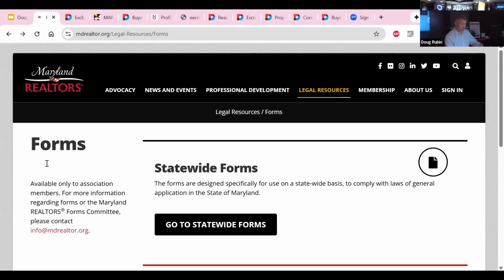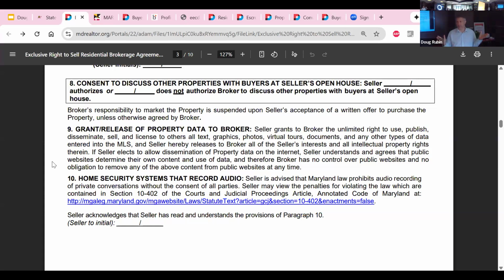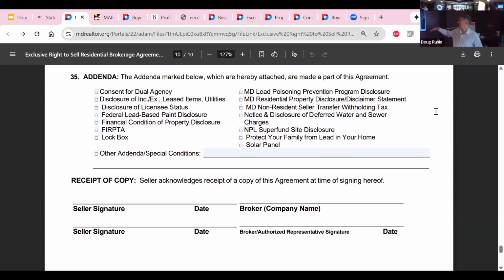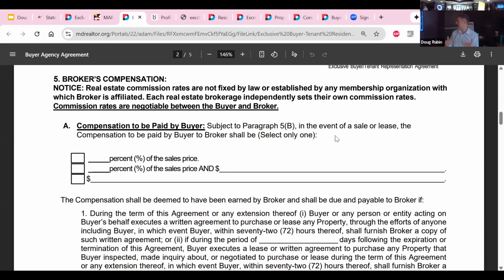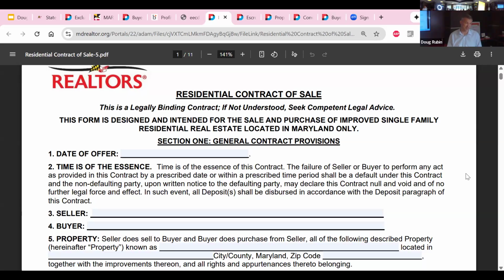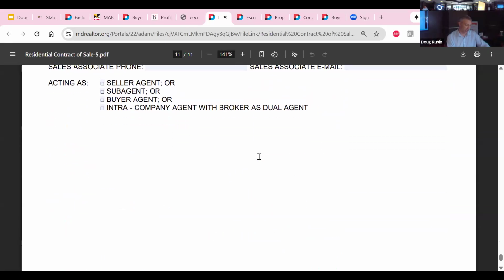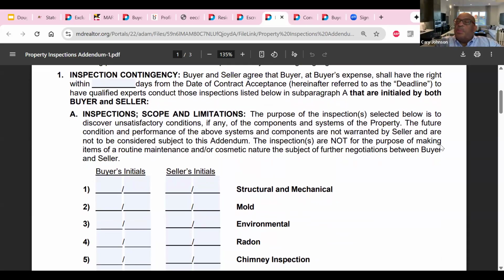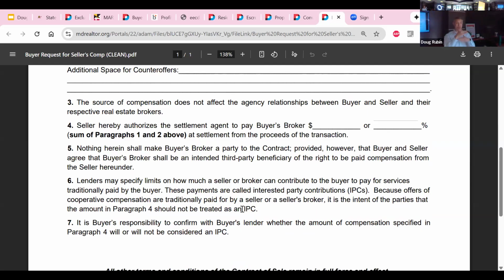Intro to MD contracts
Join Broker Doug for a clear, high-level introduction to the Maryland real estate contract. In this video, Doug breaks down the purpose of the contract, key sections to understand, and common areas agents should pay close attention to. Perfect for new agents or anyone looking for a refresher on Maryland contracts before diving deeper into the details.